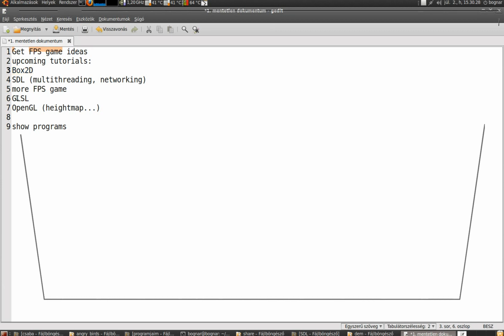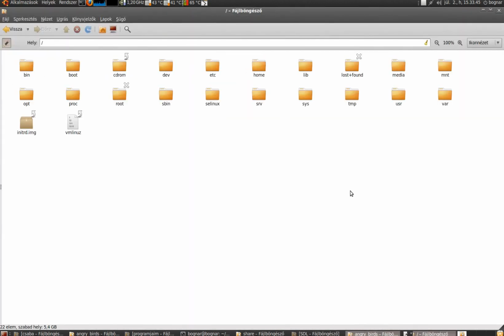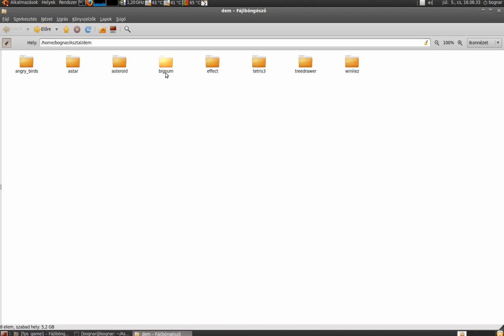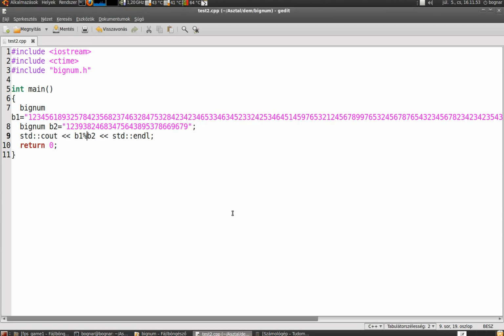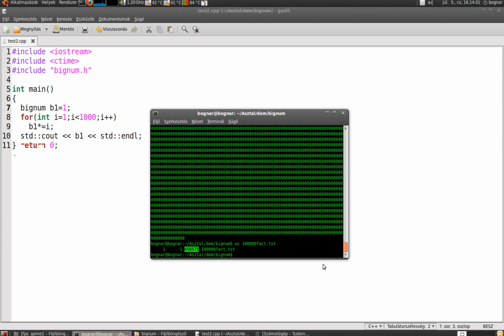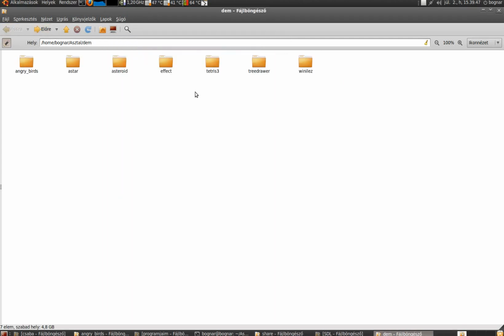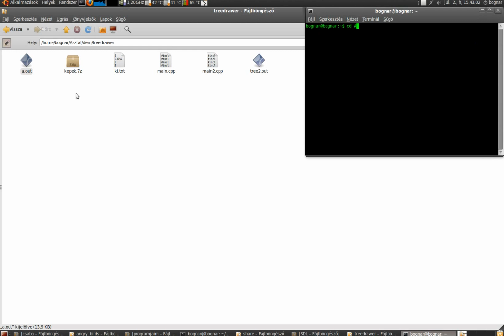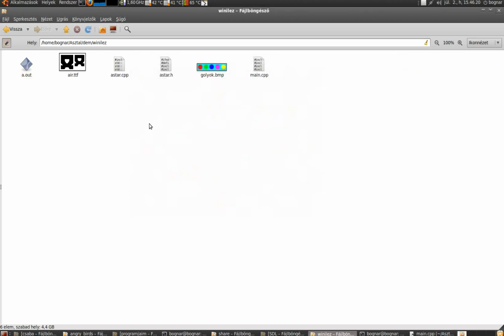Some of my programs (+SOURCE), Channel update, FPS game ideas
And the program sources, which I promised:
The water effect (add a 640x480 background with a lot of colors, to see the waves), called waterback.bmp:

The bignum.cpp, bignum.h and a few testfile (only use one testfile, when compile):
- test1.cpp calculate 1000 factorial (warning, in the video that's just 999 factorial)
- test2.cpp find the 50 mersenne prime :)

BMP image creator (wasn't in the original, just create a simple bmp image):